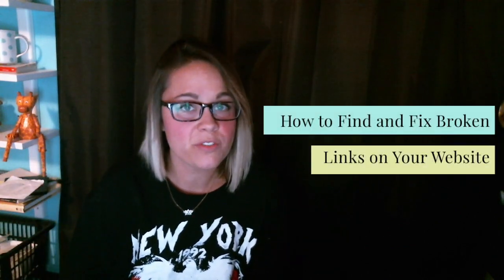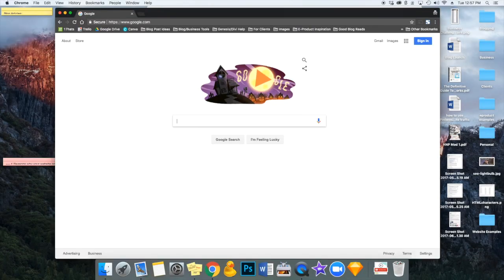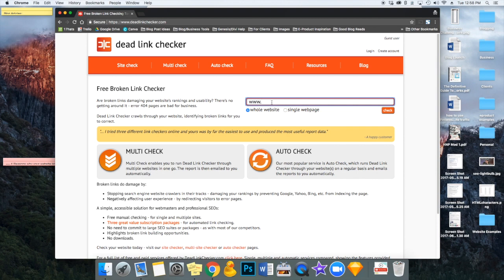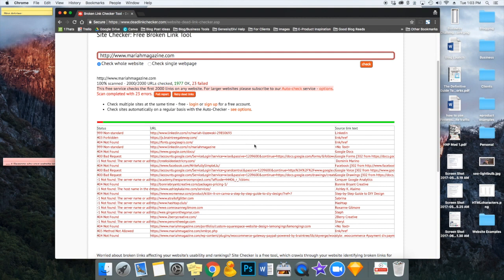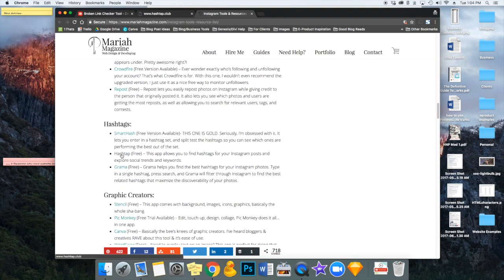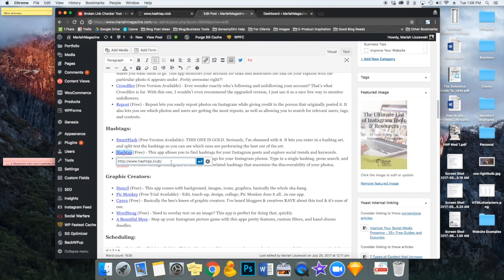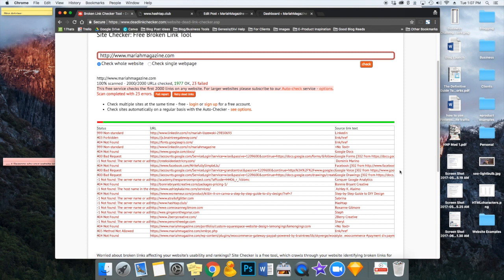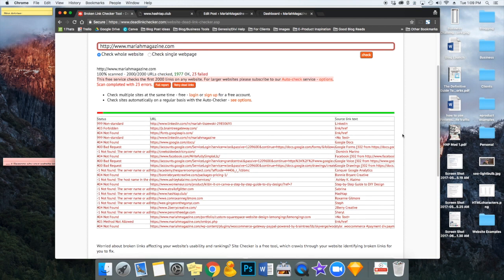How to Find and Fix Broken Links on Your Website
How to Find and Fix Broken Links on Your Website - Broken links can have a big impact on your SEO score and your credibility with your website visitors. Watch this video to learn how to find and fix those broken links!